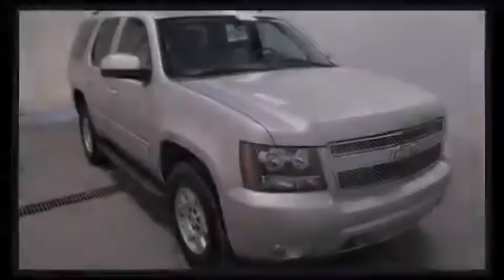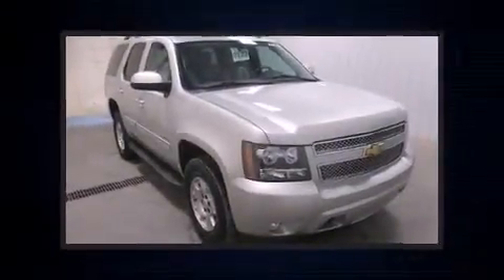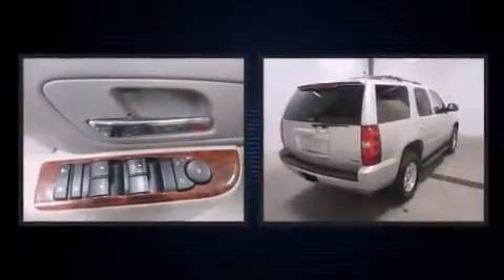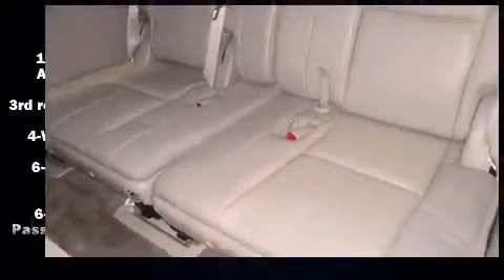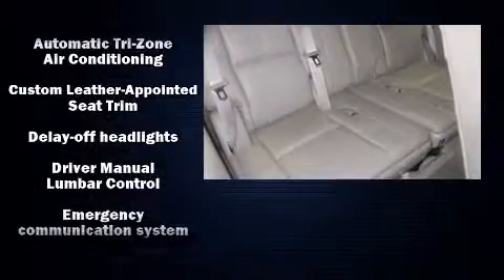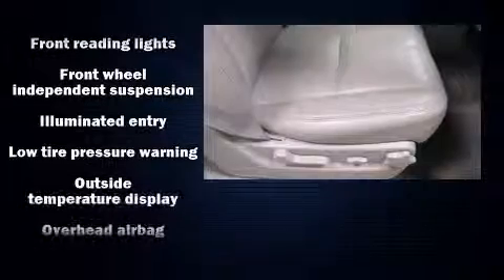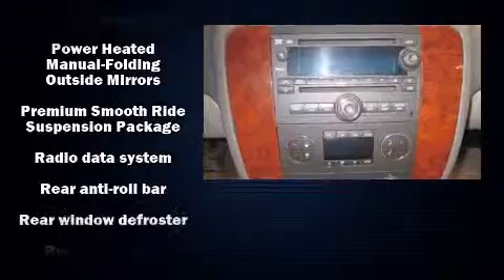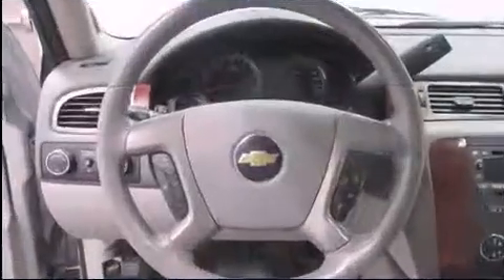2011 Chevrolet Tahoe LT1 in Watertown, NY 13601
Outstanding design defines the 2011 Chevrolet Tahoe. Under the hood you'll find an 8 cylinder engine with more than 300 horsepower, and for added security, dynamic Stability Control supplements the drivetrain. Four wheel drive allows you to go places you've only imagined. Top features include front bucket seats, a trip computer, front fog lights, tilt steering wheel, heated door mirrors, cruise control, rear wipers, and power windows. Features such as automatic climate control and leather upholstery prove that economical transportation does not need to be sparsely equipped. Power adjustable pedals allow the driver to optimize his or her driving position, enhancing visibility, comfort and safety. Back seat passengers will appreciate the rear audio controls, allowing them to make easy adjustments to the stereo system. Third row seats provide an even greater maximum passenger capacity. Premium sound drives 9 speakers, providing you and your passengers a sensational audio experience. Side curtain airbags deploy in extreme circumstances, shielding you and your passengers from collision forces. We pride ourselves on providing excellent customer service. Stop by our dealership or give us a call for more information.